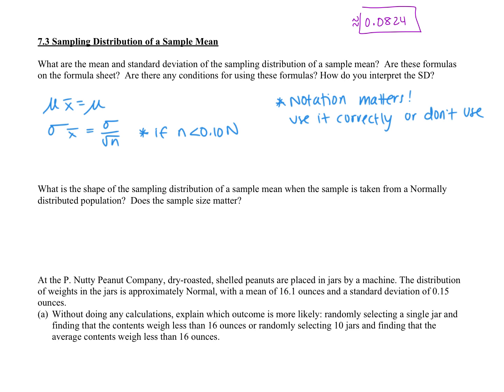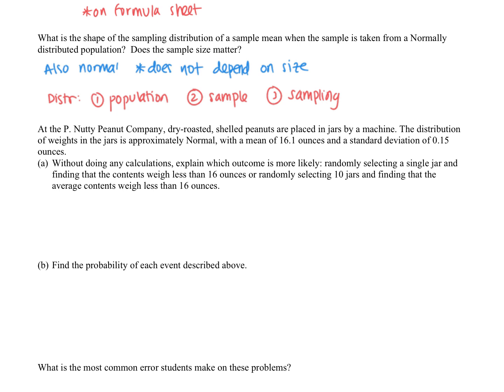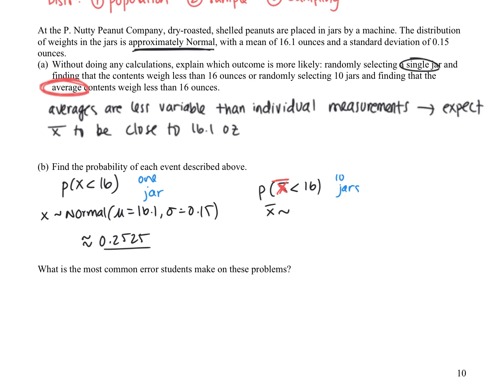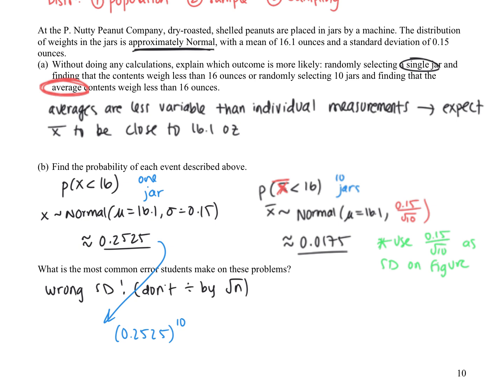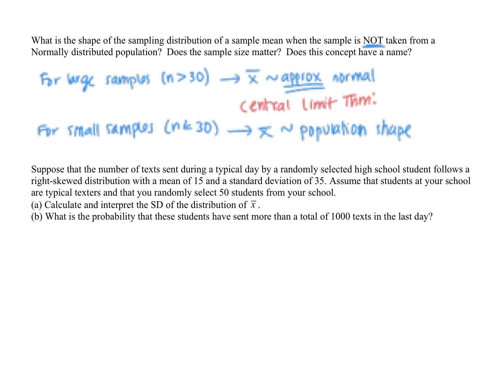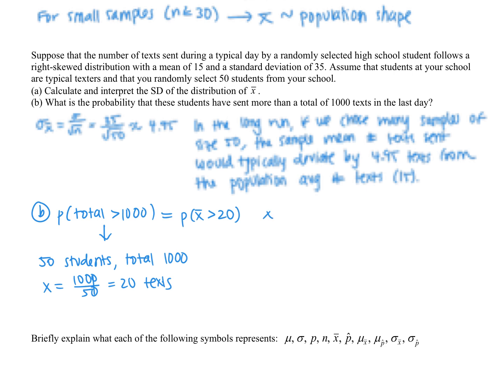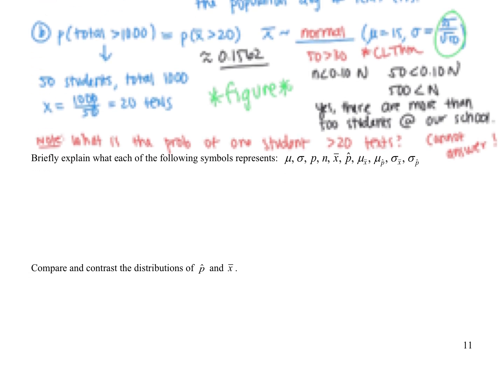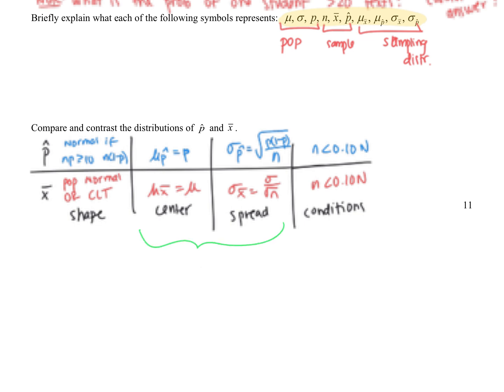7.3 Notes: Sampling Distributions for Sample Mean